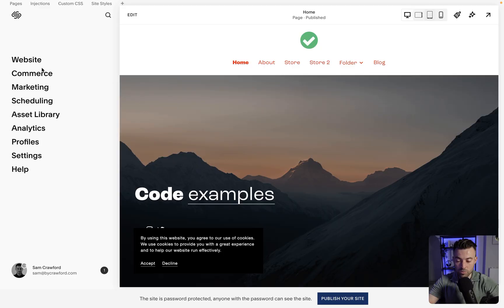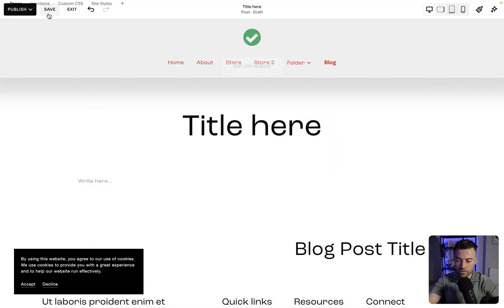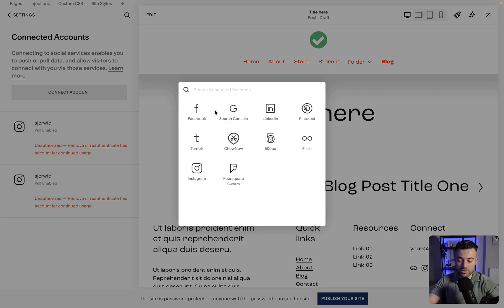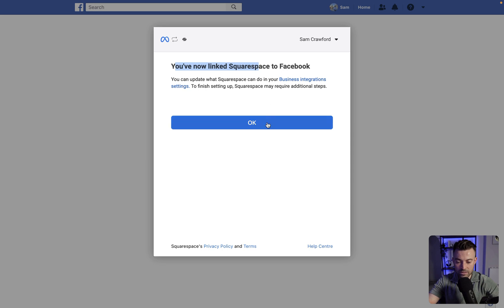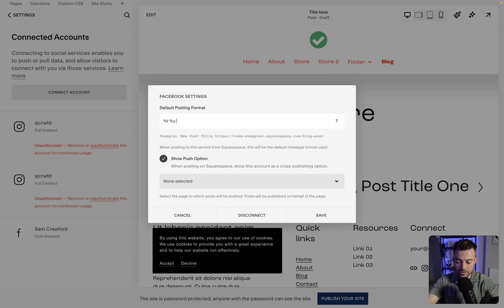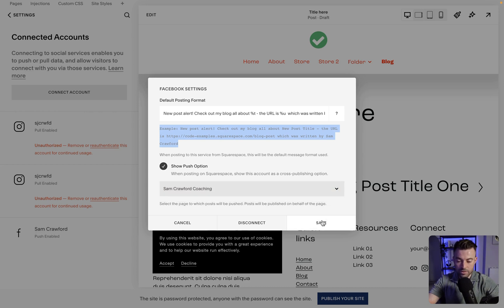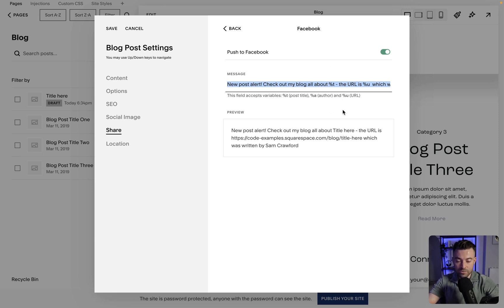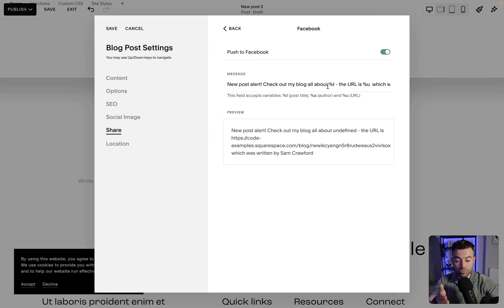How Squarespace Can Automatically Forward Blog Posts to Social Media Accounts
Want to find out how I can help you with Squarespace web design? for more information.

Prefer to read your tutorials?

Timestamps

00:00 Intro
00:31 Step-by-step
04:04 Outro